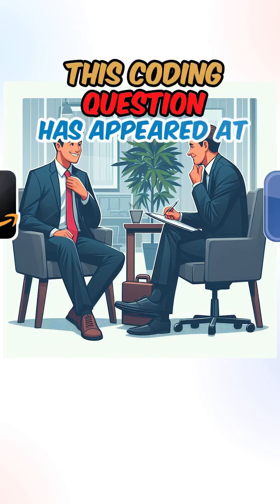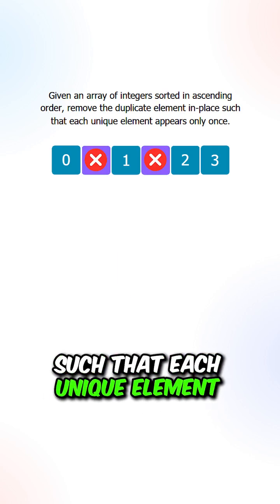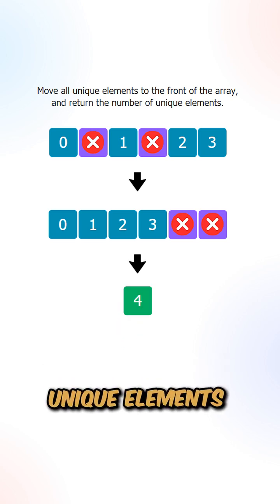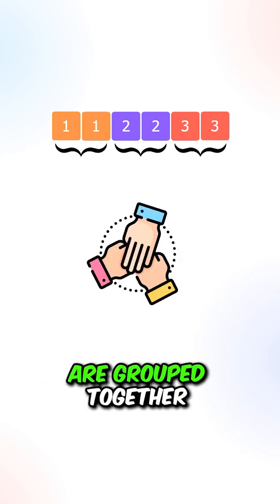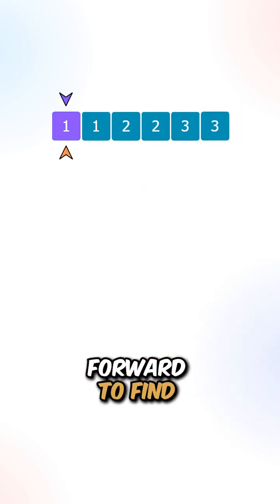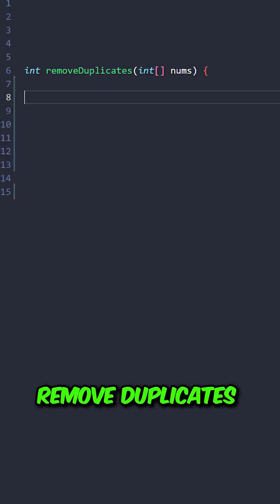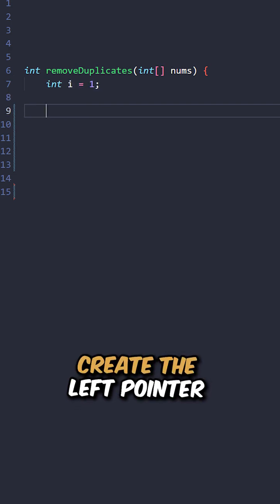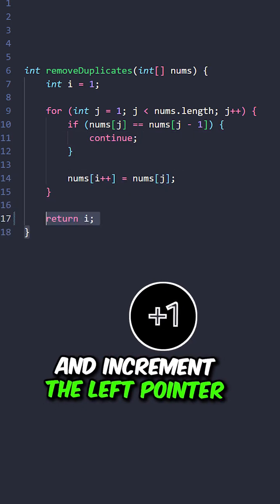LeetCode 26. Remove Duplicates from Sorted Array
Given an integer array nums sorted in non-decreasing order, remove the duplicates in-place such that each unique element appears only once.

The relative order of the elements should be kept the same. Then return the number of unique elements in nums.

Time Complexity = O(n), where 'n' is the length of the array

Never quit,

David J.